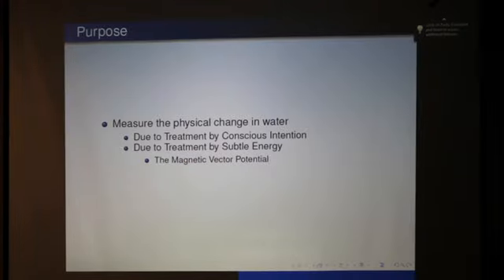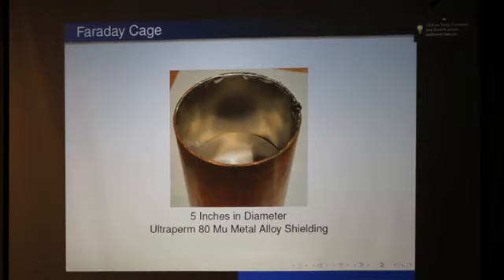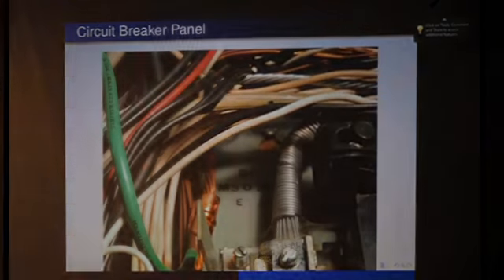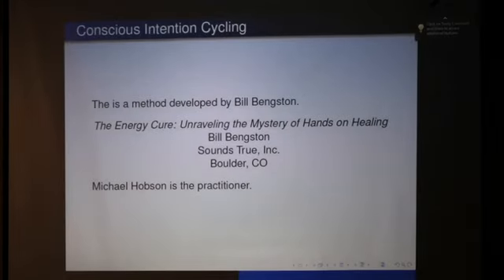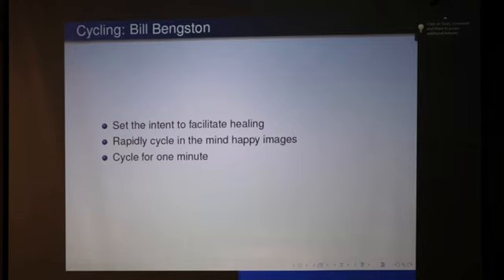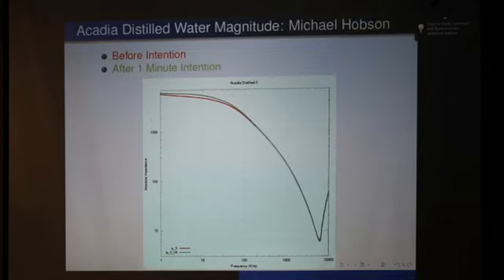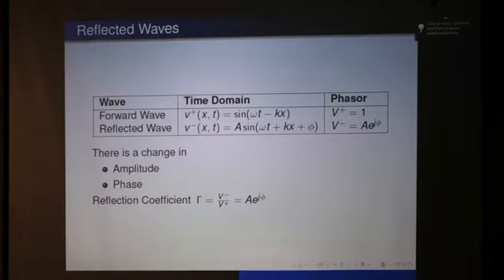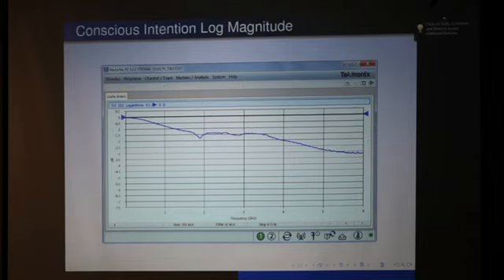Subtle Energy Protocols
Subtle Energy Protocols, Part 2 - Professor Robert Haralick. This is the continuation of last year’s presentation along with more experimental results.